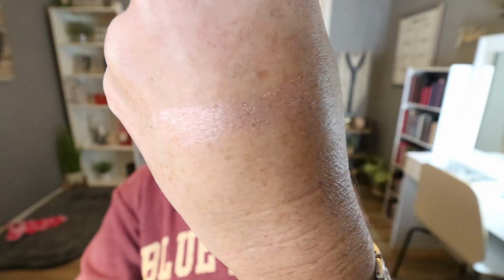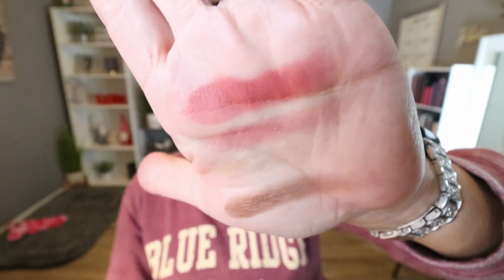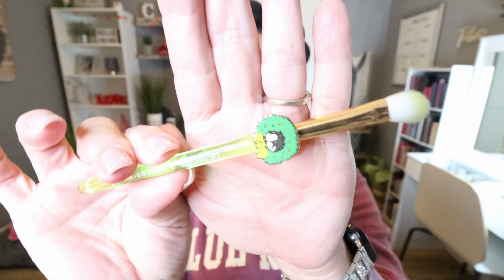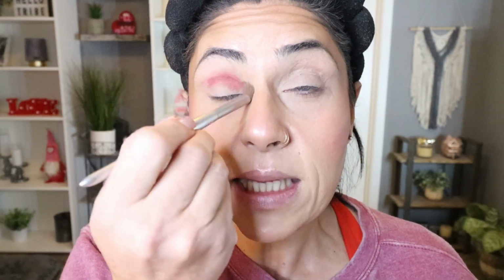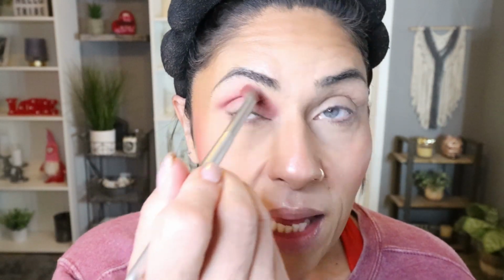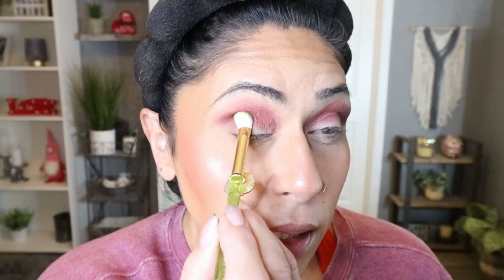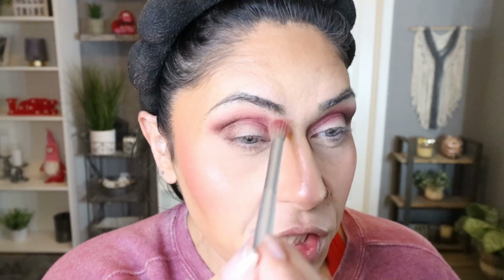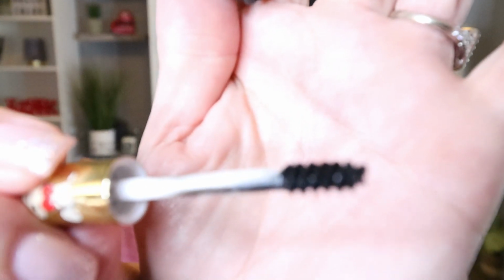TESTING NEW MAKEUP - PROFUSION ADVENT CALENDAR MAKEUP - I REALLY DON'T LIKE IT.... TUTORIAL & REVIEW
Let's test out the products in the Profusion x Peanuts Advent Calendar!

MAKEUP I'M WEARING:

Dior Face & Body Foundation
ELF Jelly Pop Primer
ELF Halo Glow Powder
Natasha Denona Hy Glam Concealer
Milani Under Eye Brightener (peach)
Two Faced Cream Bronzer (chocolate caramel)
Benefit Dew-la-la Liquid Glow Highlighter
Sephora Matte Bronzer
Rare Beauty Stay Vulnerable Melting Cream Blush (nearly apricot)
Fenty Hot Cheeks Velour Blushlighter (bak'd peach)
Essence Felt Tip Eyeliner
ELF Brow Wow
Ardell 858 Lashes
Sephora Lash Glue
LA Girl Shimmer Setting Spray